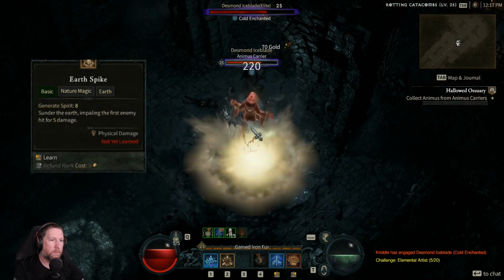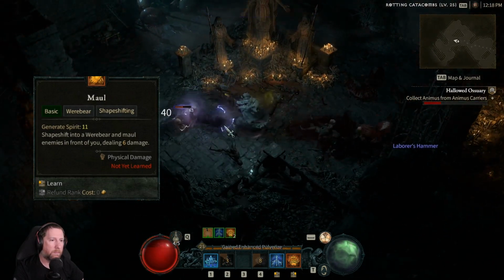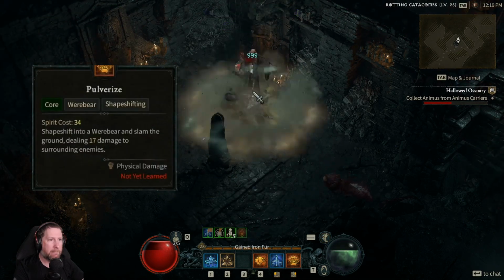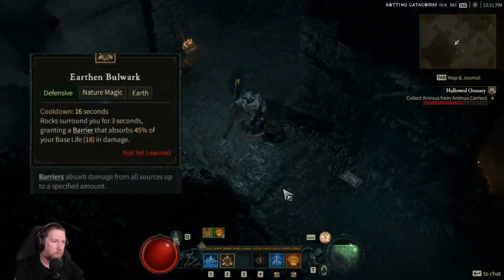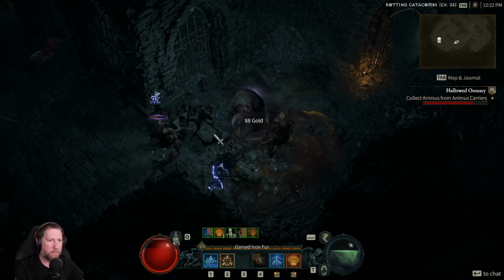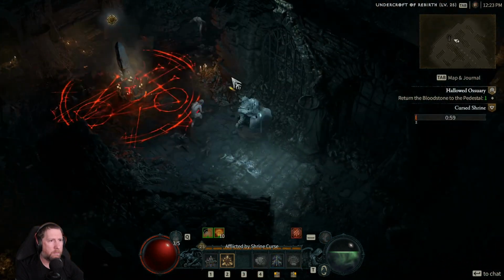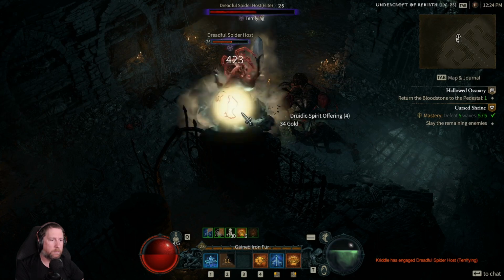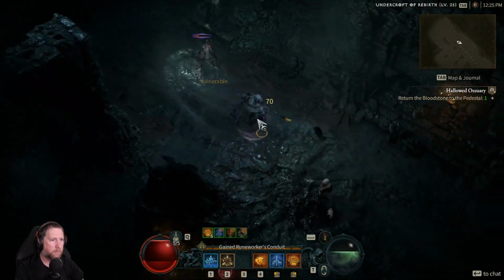Druid Overview and Thoughts